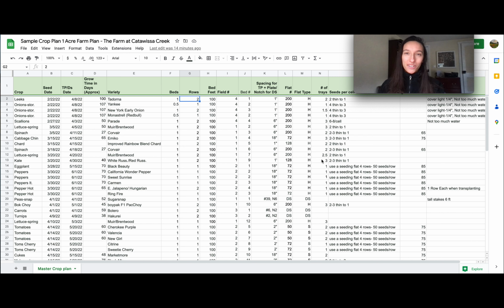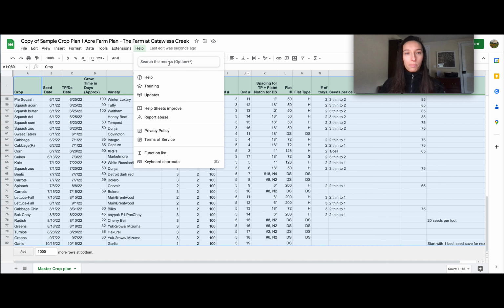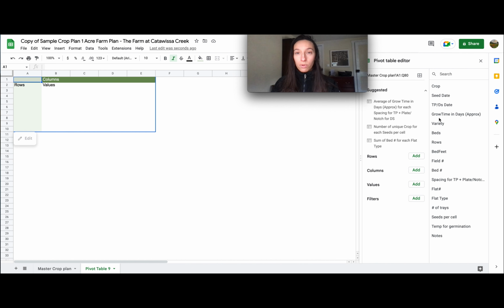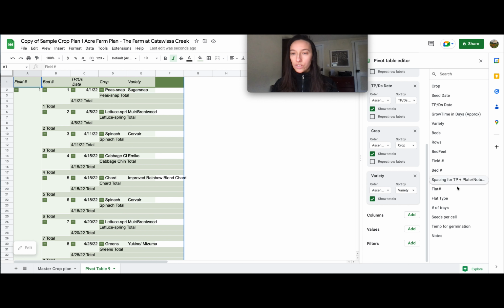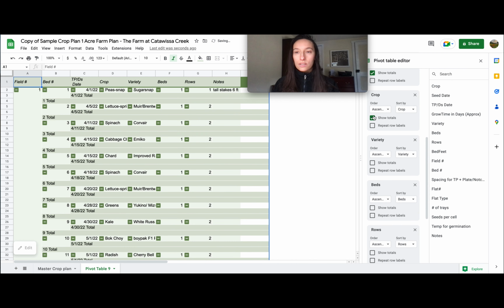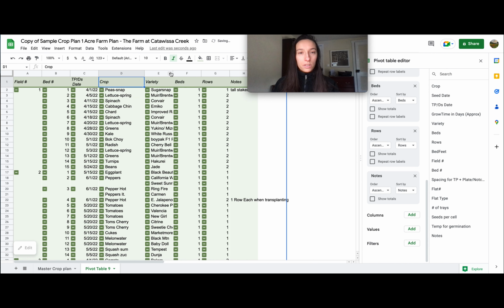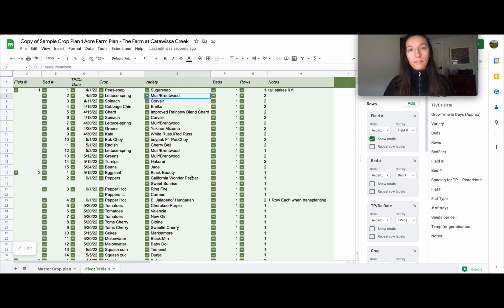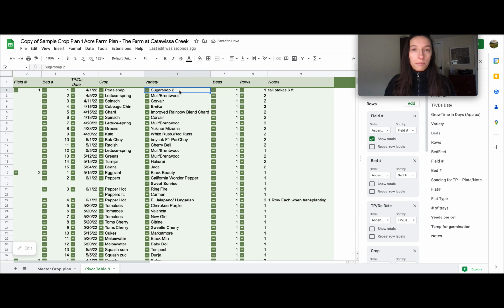Creating Field Plan from Master Crop Plan Using a Pivot Table - Homesteading Efficiency and Profit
Creating a Field Plan from Your Master Crop Plan using a Pivot Table (Google Sheets Tutorial)

In this video we will give you the step-by-step of how to create a Field Plan from your Master Crop Plan using a pivot table in Google Sheets.

Field Plans organize crops and beds into various fields that can and should be rotated each year.

Keeping all your information on one Master Crop Plan is paramount to your operation. By using pivot tables, we can take data from the Master Plan to create every other plan. This eliminates copying or editing errors between plans because we will only ever need to edit the Master. Every other plan that is created using a pivot table will automatically update the information.

Plan template is made for zone 6.
Make a copy of the file and save to your google drive.

If you found this video helpful and are interested in small scale farming efficiency or direct-market farming for your homestead then check out our ebook here:

Direct Market Farming For The Homestead:
Increase The Efficiency and Profitability Of Your CSA Mixed Vegetable Garden

182 pages of detailed information, photos and inspiration from many successful farms of different scales. The aim of this book is to streamline the design of organizational systems and operation strategies for direct market farming that are unique to your land.